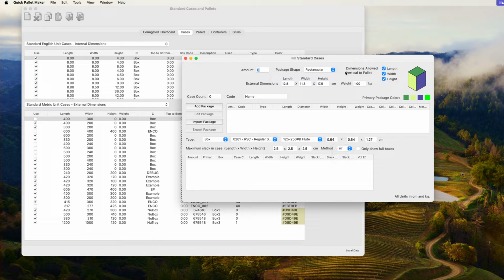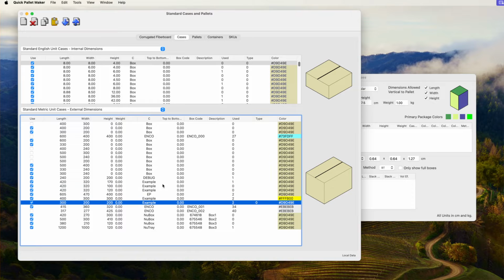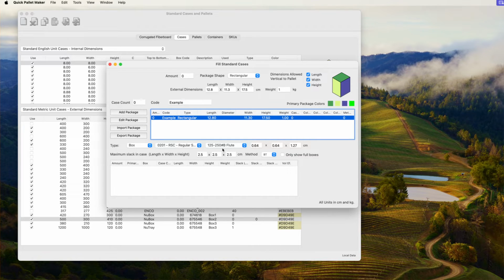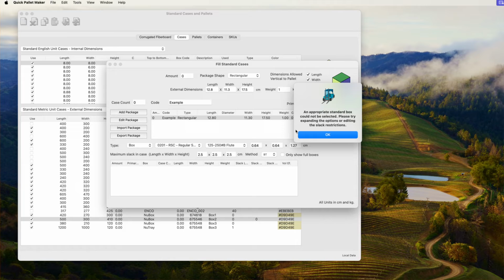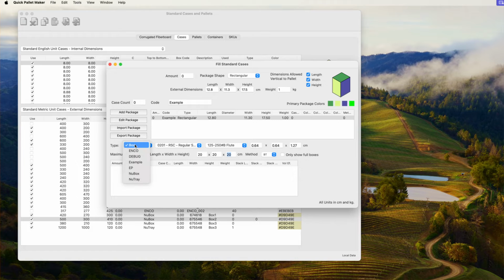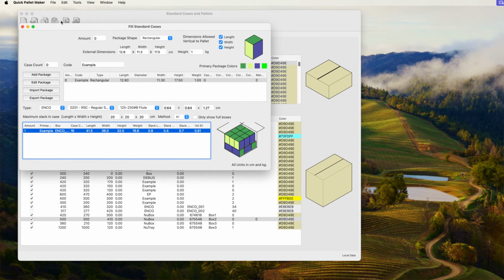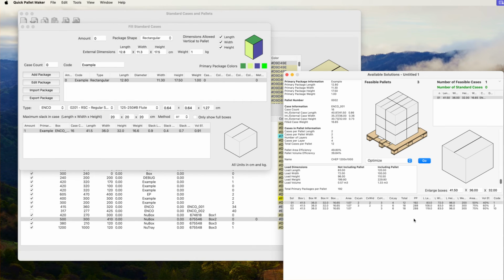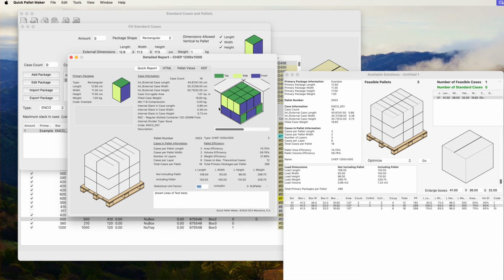Quick Pallet Maker Example 66 - Standard Case Fill Window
A new input window was introduced in Quick Pallet Maker 6 in which you can fill different standard cases and pick the appropriate one(s) before palletizing. This saves time versus the original method of palletizing at once. This example explains how to use this window.